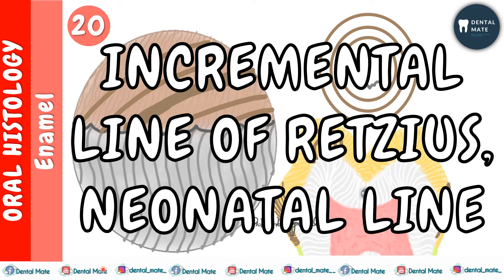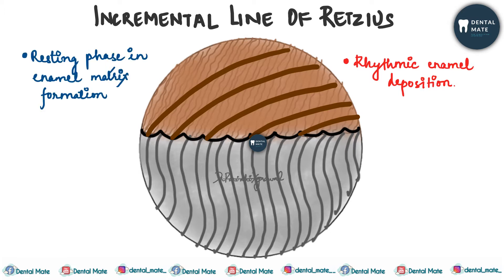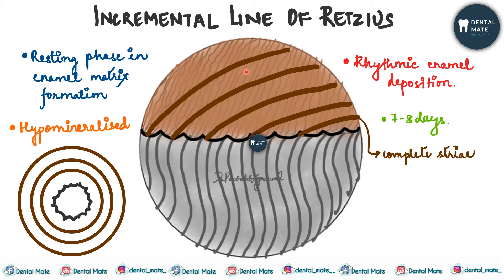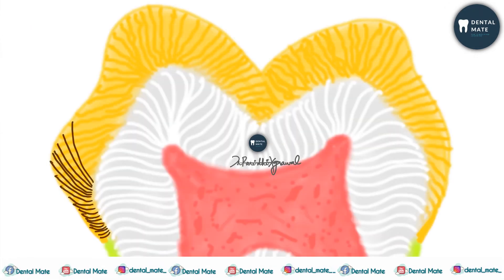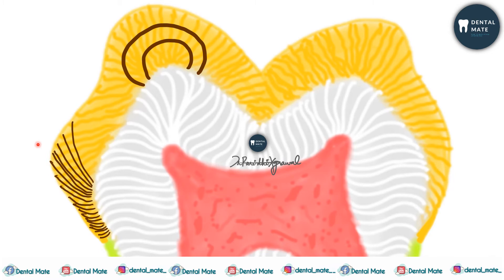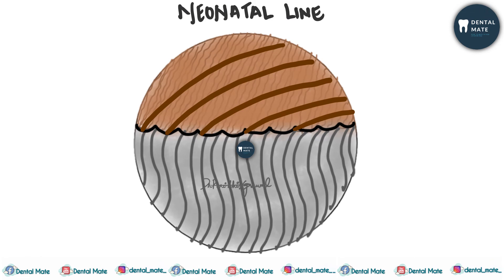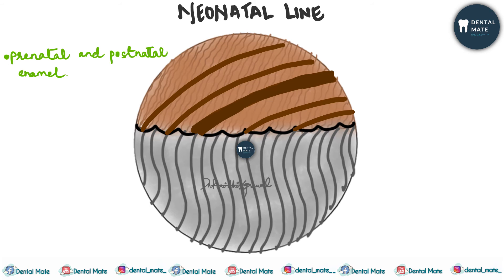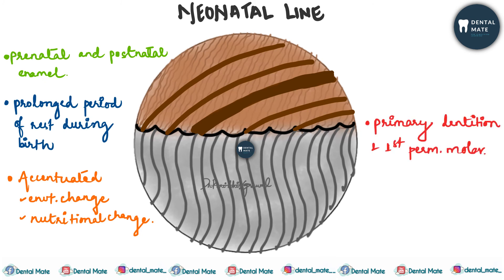Incremental line of retzius | Straie of retzius | Neonatal line of Enamel | Dr Paridhi Agrawal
This video tells about Incremental lines of retzius and neonatal lines of enamel, covering their significance.
Time stamp-
0:00 Introduction
00:23 Incremental lines of retzius
04:58 Neonatal line